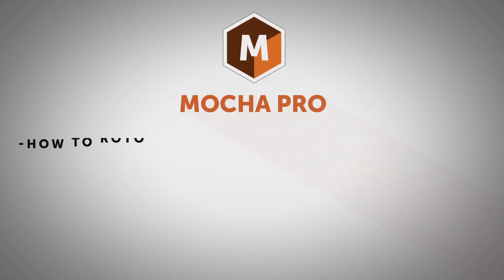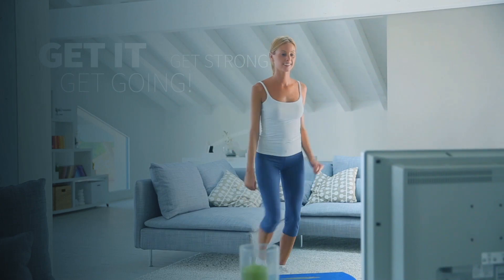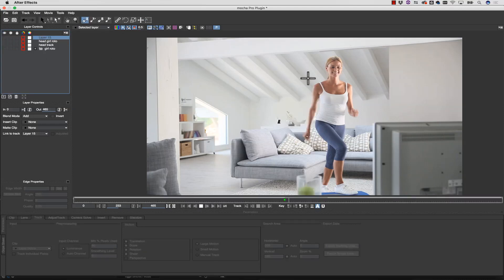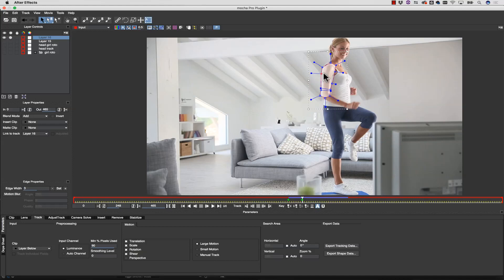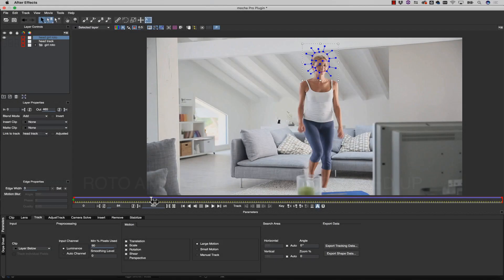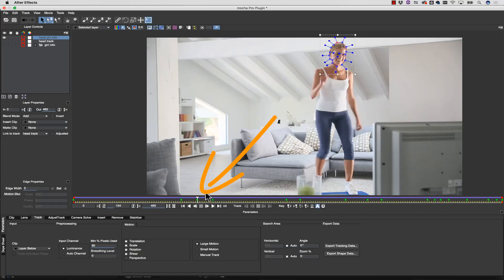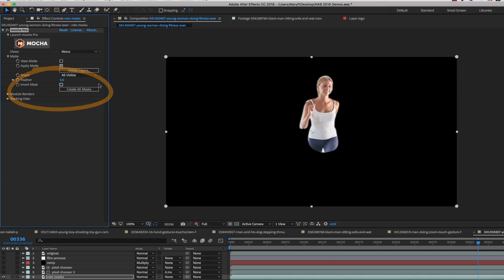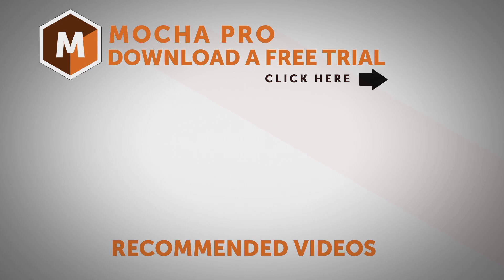Mocha Tips: Create Roto Masks With Fewer Keyframes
Learn how to create roto masks quickly for simple effects isolation and effects compositing. This is a short rotoscoping tutorial from Boris FX expert, Mary Poplin.

Watch this brief Mocha tutorial and learn:
-How to visualize planes
-Where to split roto
-How to think like an animator
-Save keyframes and time